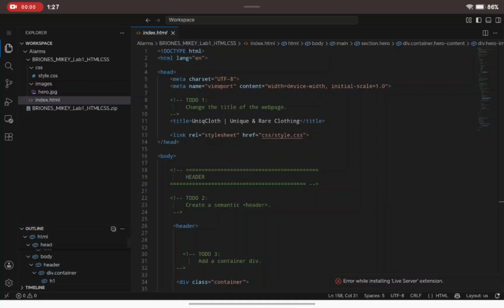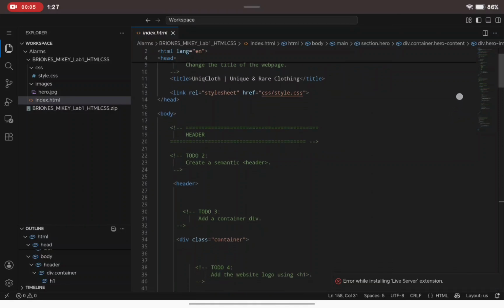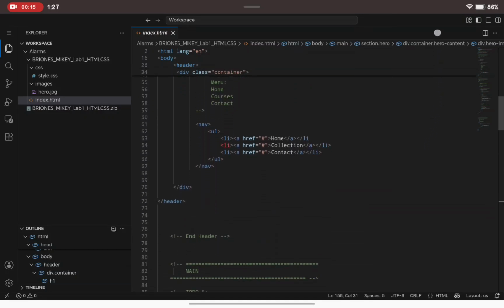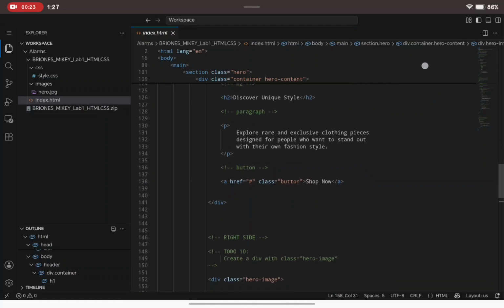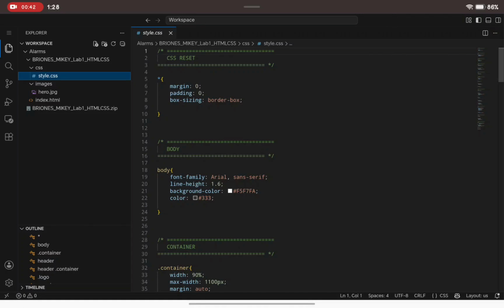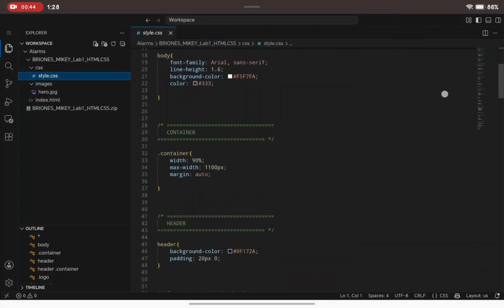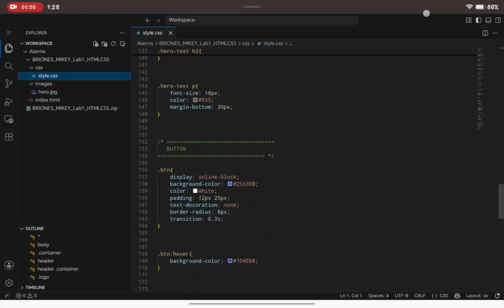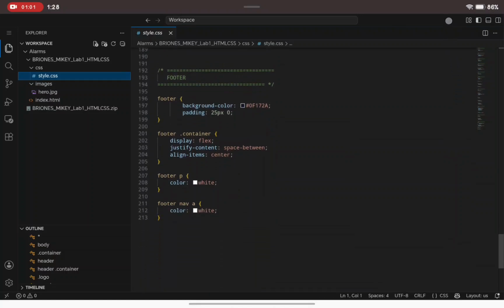My First Website | UniqCloth